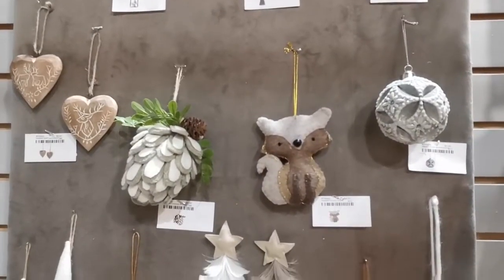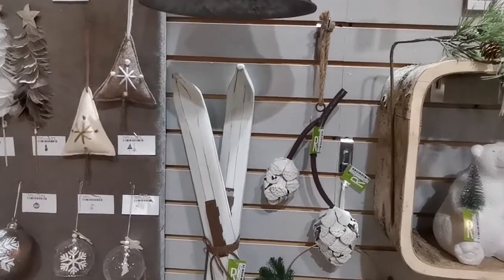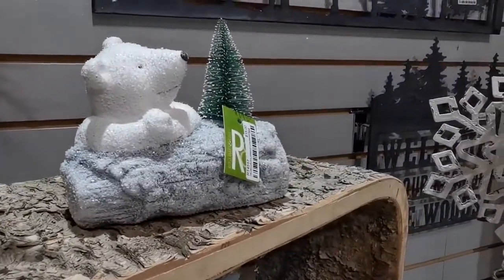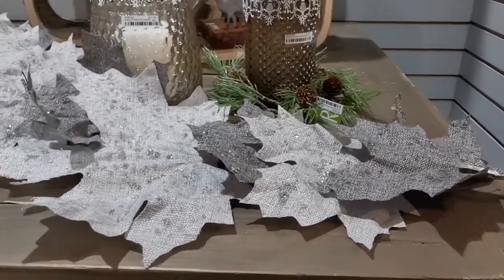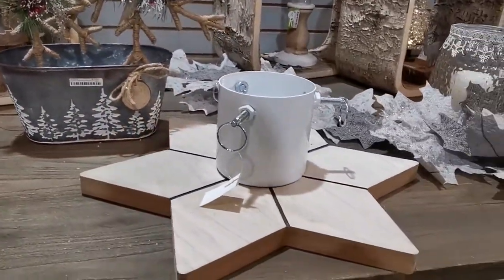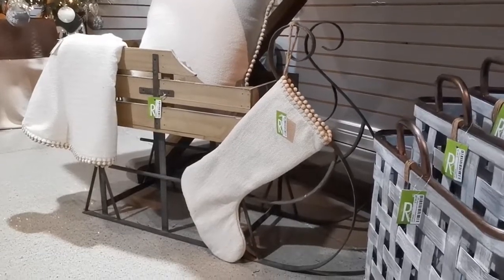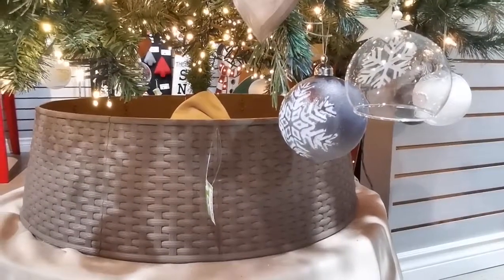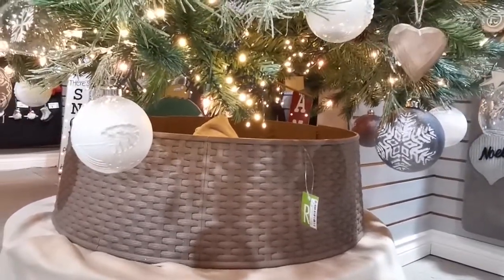Sno Day collection from Rosemary and Time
See the new Sno Day collection from Rosemary and Time at the Candym / Canfloyd showroom!